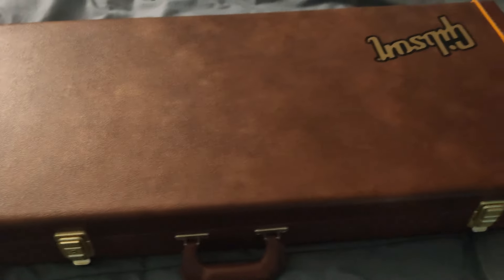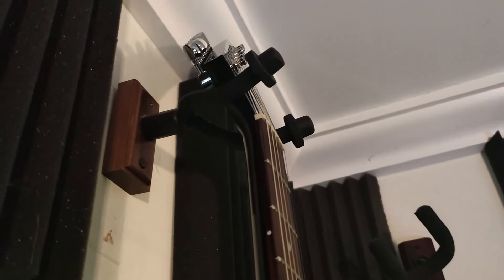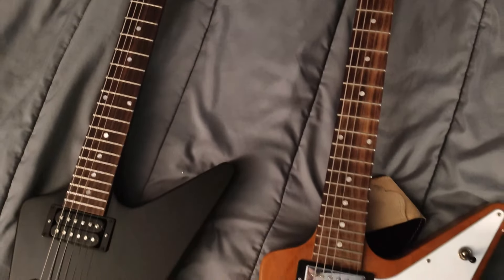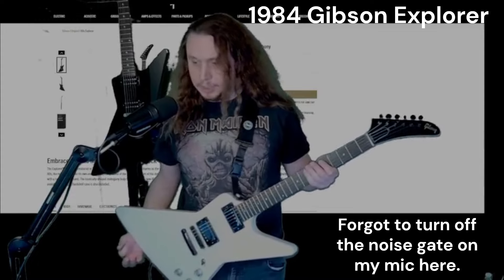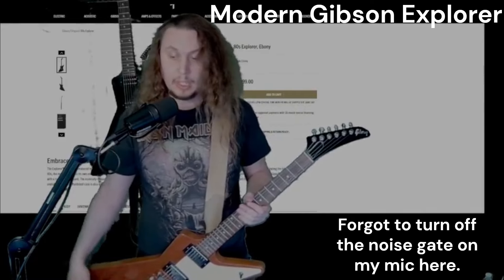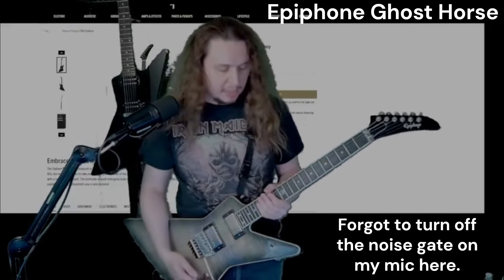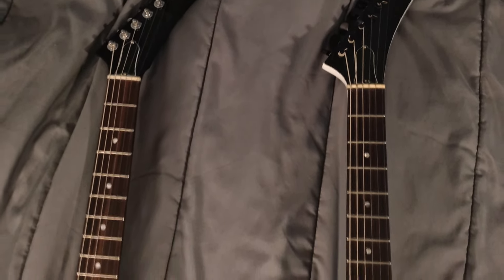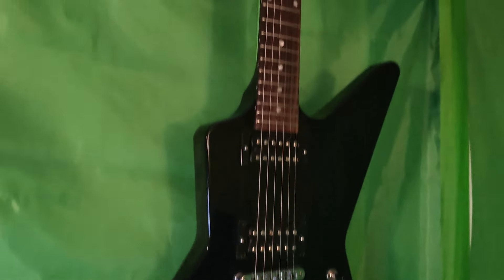Modern 80s Explorer vs 1984 Original - Average Guitar Player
Join the worlds most average guitar player as I compare the modern Gibson 80s Explorer with my 1984 original.
All guitar audio captured via DI from a Boss GT1000 using the same settings across all guitars.

Also included are the standard Gibson Explorer and the Brenden Small Ghost Horse Explorer by Epiphone.

I made this video to help folks out with the differences between the original and reissue.
Just trying to help, not show off.

thanks to Captain Aham for lending me his guitar